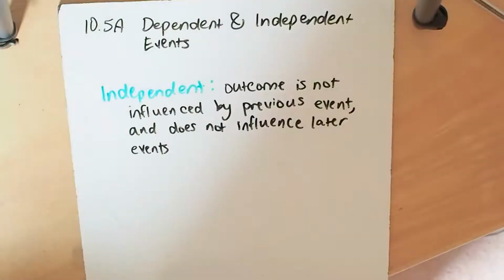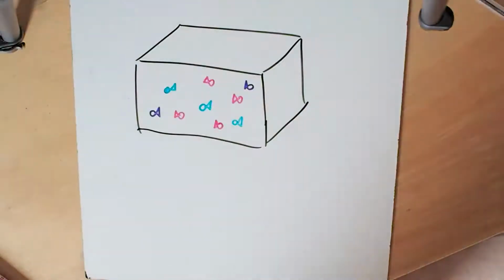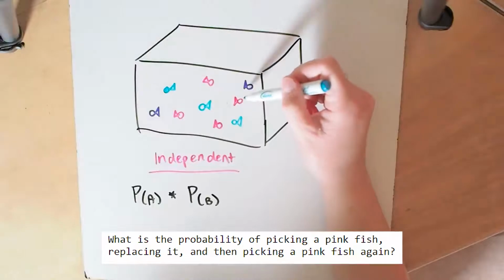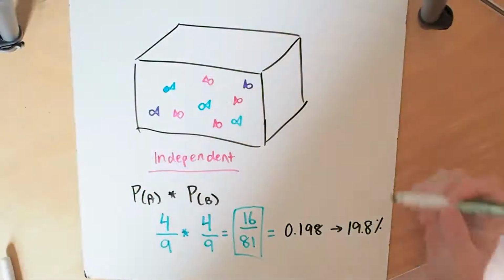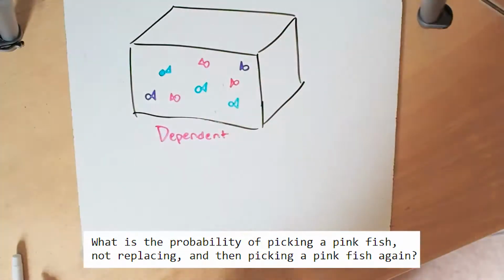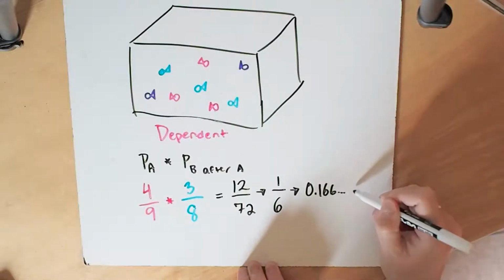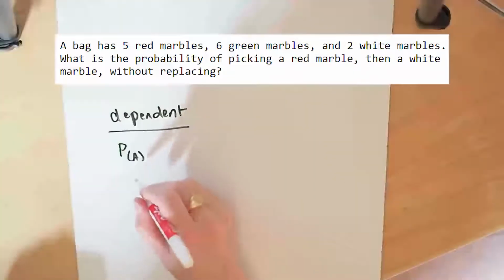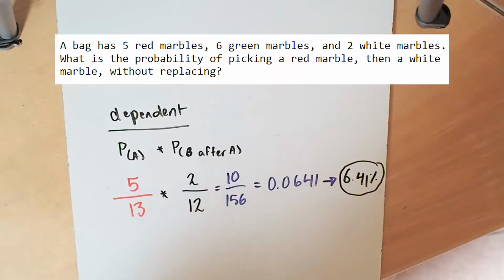Big Ideas Math 7 - 10.5A - Independent and Dependent Events